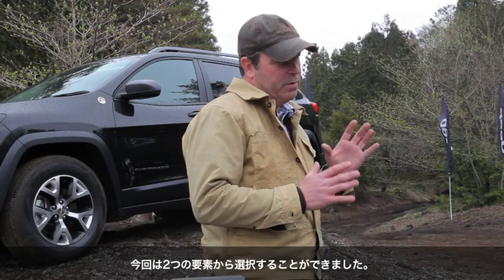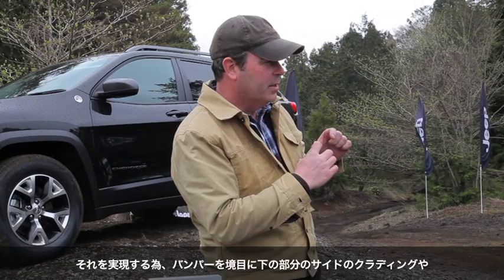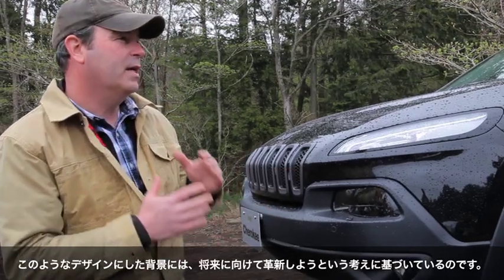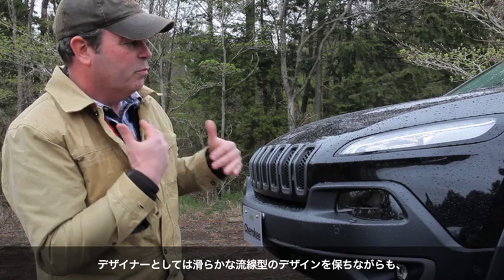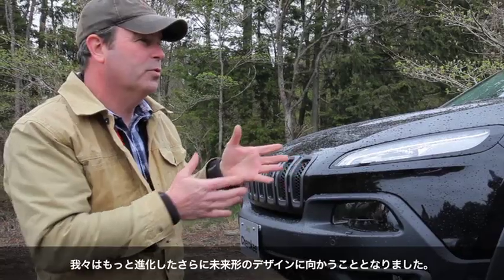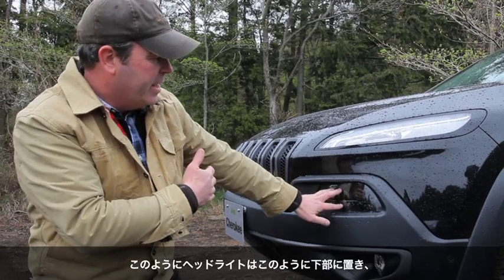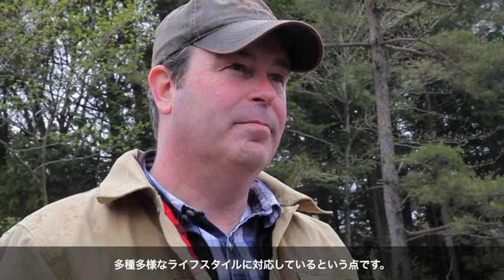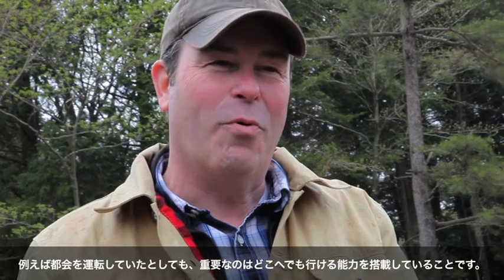Interview：Mark Allen ＠All-new Jeep® Cherokee Press Event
2014年4月28日(月)～5月2日 (金)に開催された、新型Jeep® Cherokeeのプレス発表会。会場内ではプロダクトの展示をはじめ、オン・オフロード試乗も実施。期間中、来日していたJeep®のデザイン統括マーク・アレン氏にインタビューを行い、大胆にリニューアルされたそのデザインに込められた想いと背景を語ってもらった。